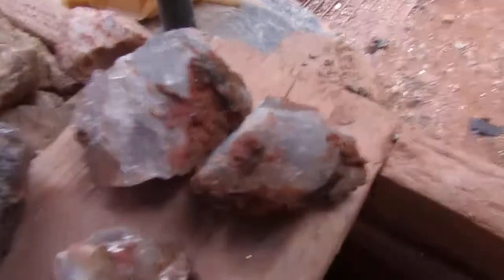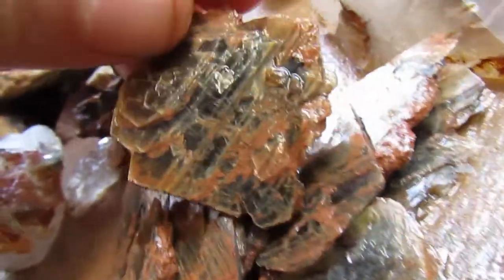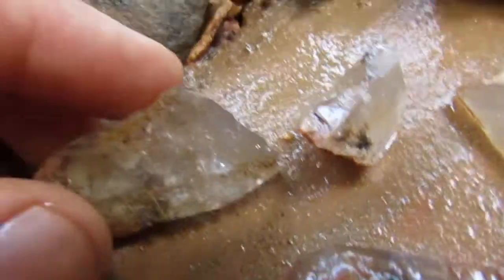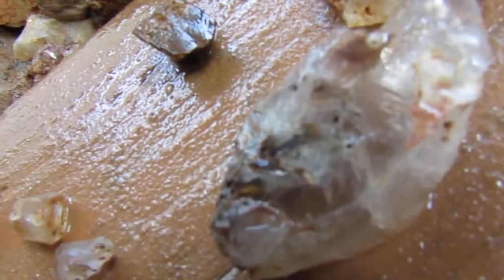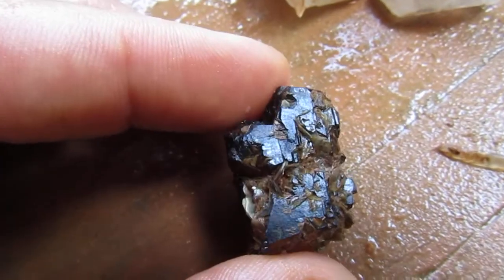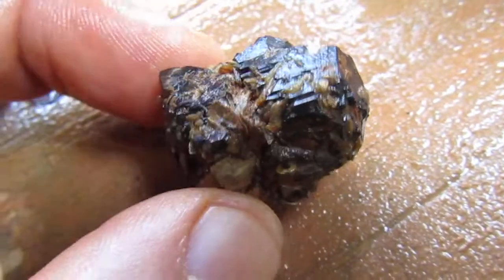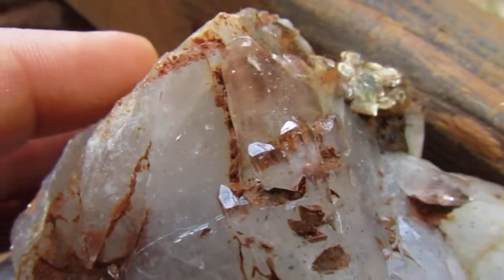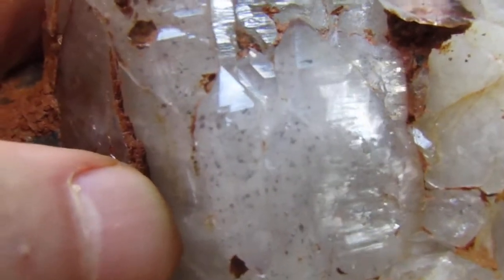9*5*18 Taking another trip to the Emerald Hollow Mine sluiceway in Hiddenite, NC.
I was just starting to find quartz in all that mica hopefully the quartz is getting better quality?